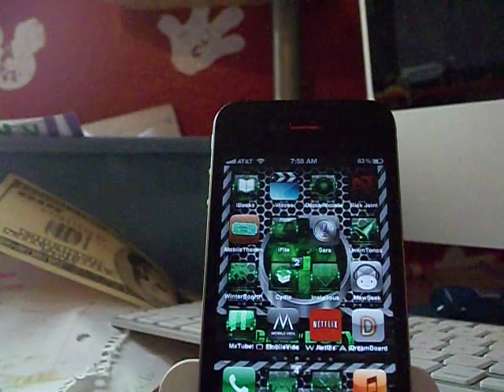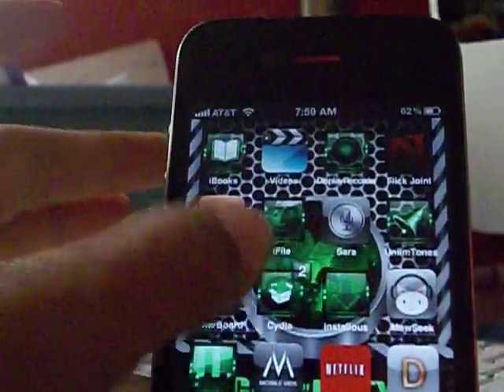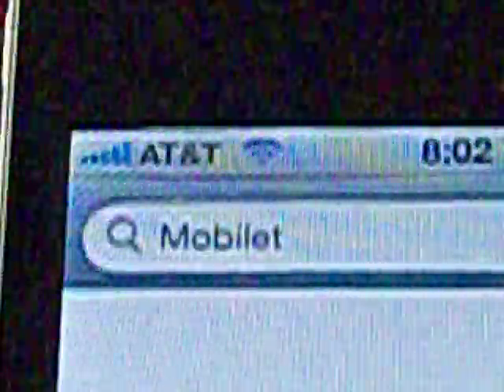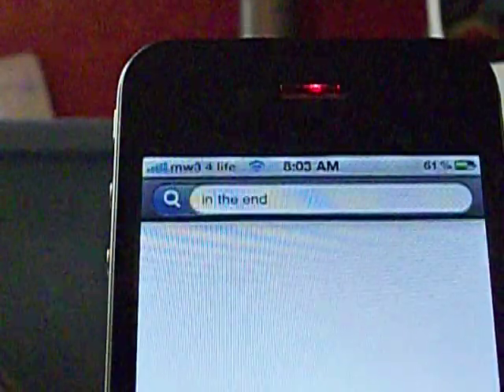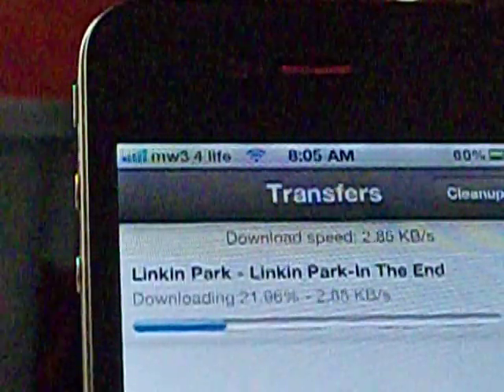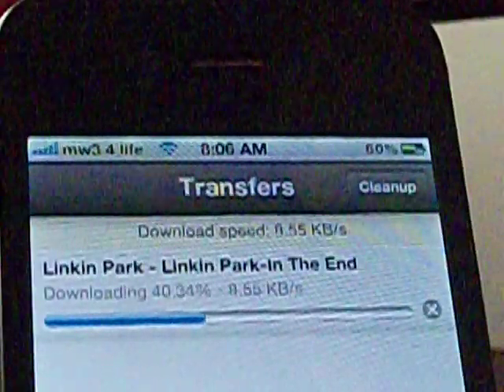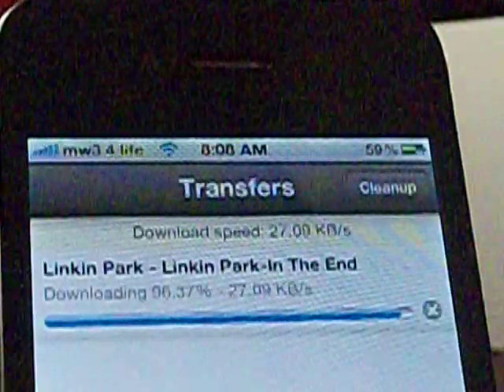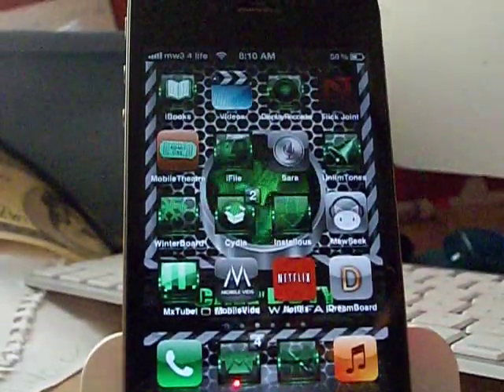how to get free music on your iphone ipad or ipod touch on eny firmware 4,5.1.1